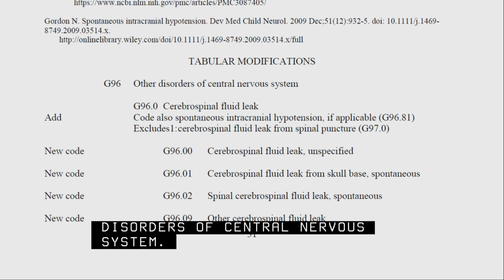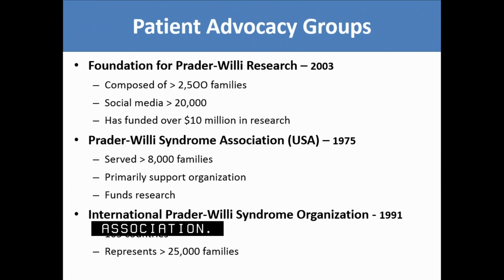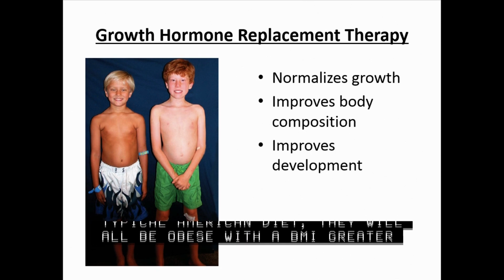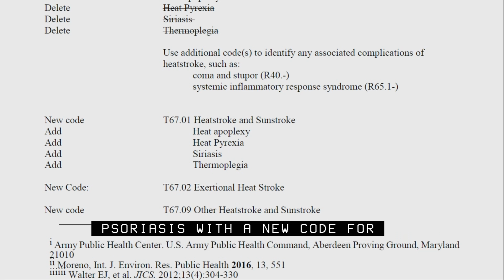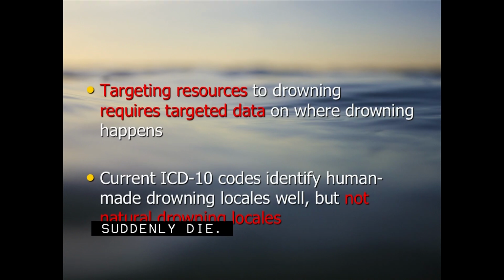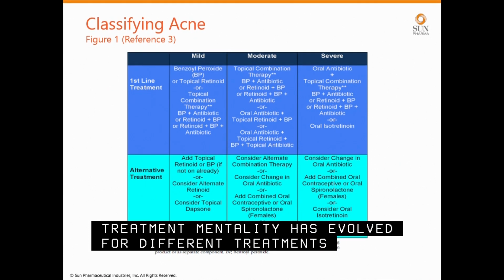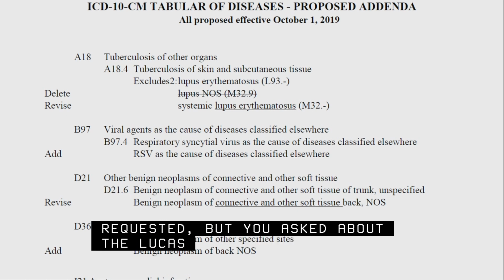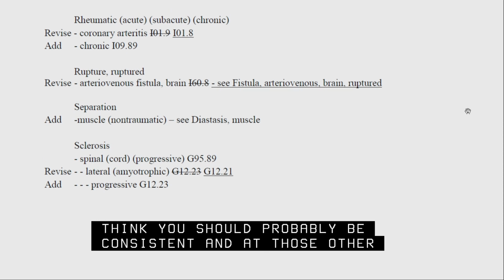2018 Mar 7th, ICD-10 Coordination and Maintenance Committee (Afternoon Session)